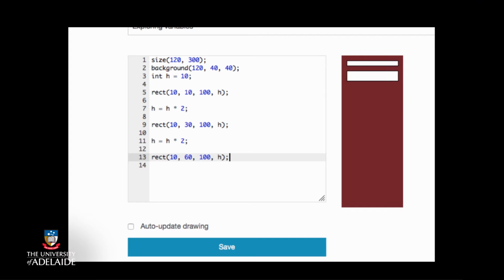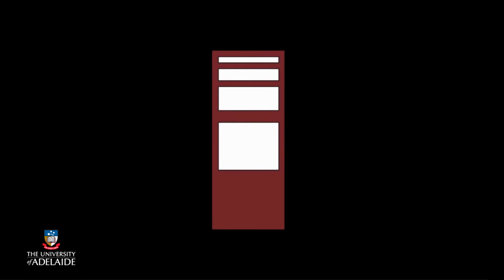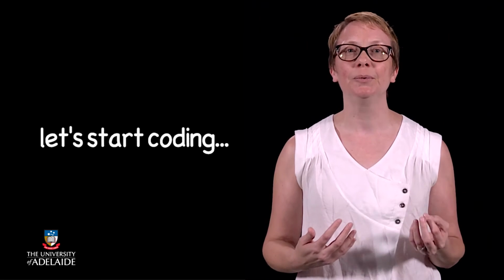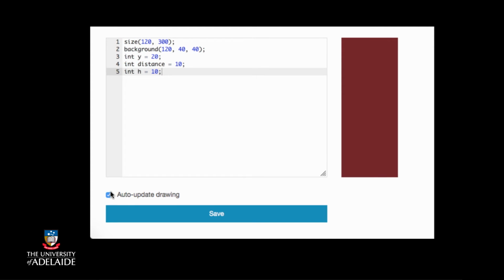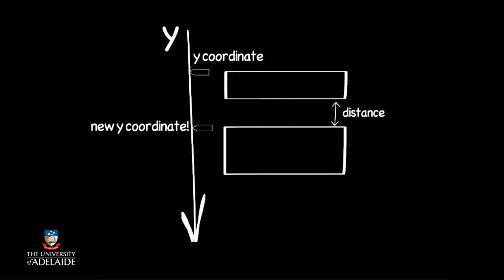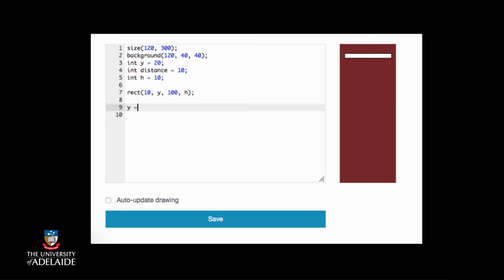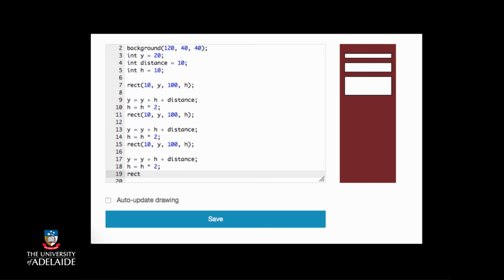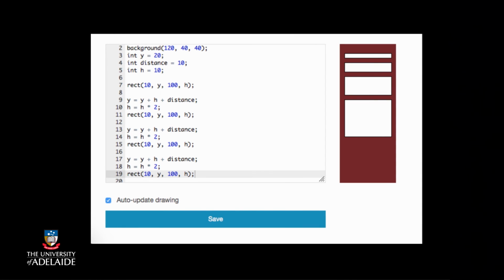ProgramX: Continuing our Example of Expressions